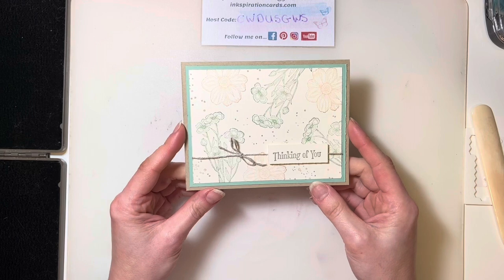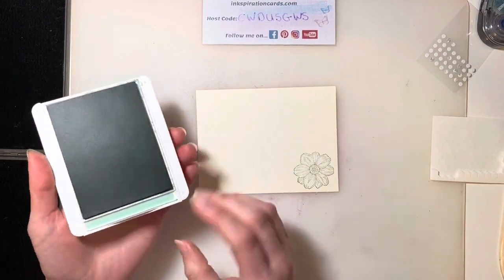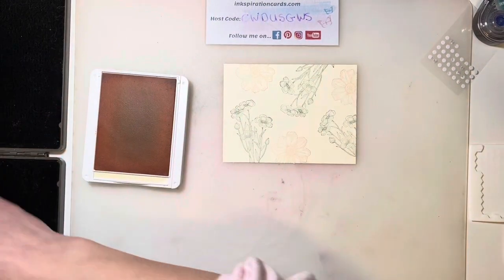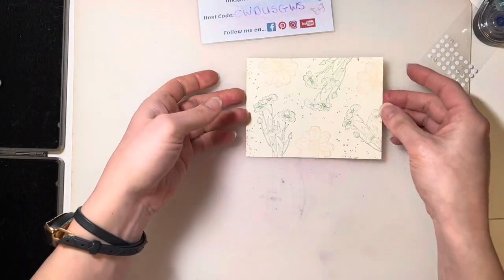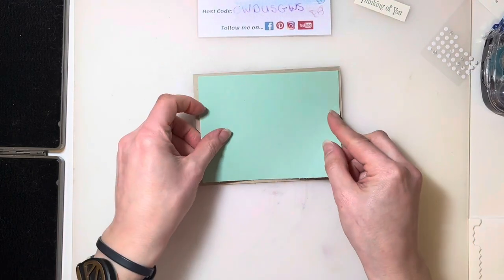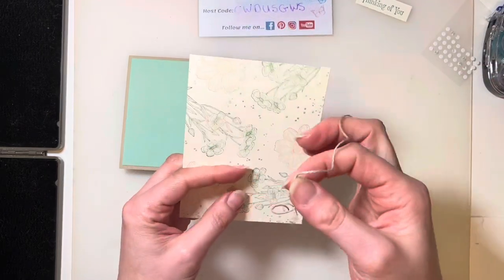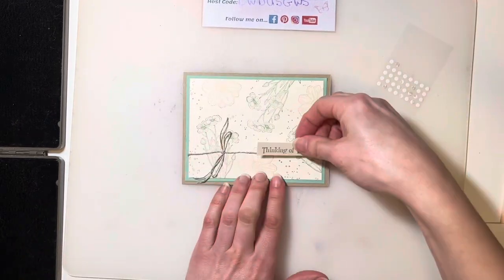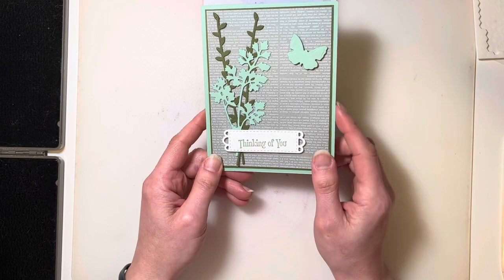Stamp & Jammies - Quiet Meadow #3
Here’s the third card for this month’s Stamp & Jammies online card class featuring the Quiet Meadow stamp set. For this card I did some collage stamping. This is a great set for that!

And you can stock up on stamping supplies in my online store…